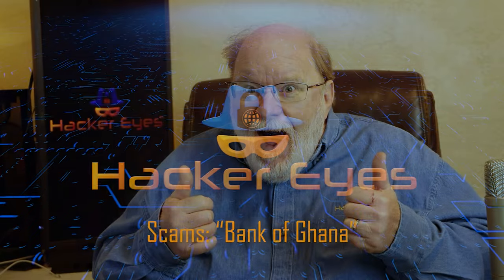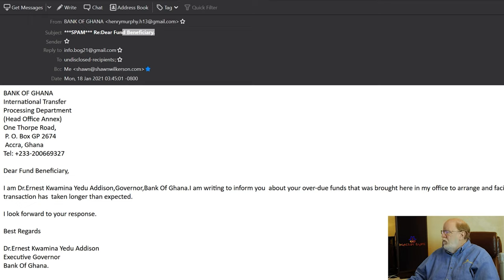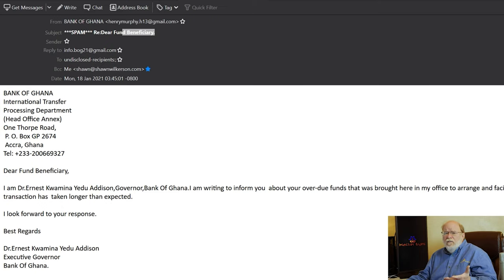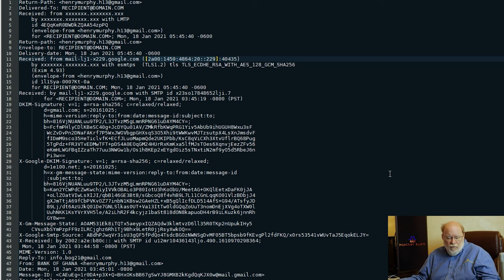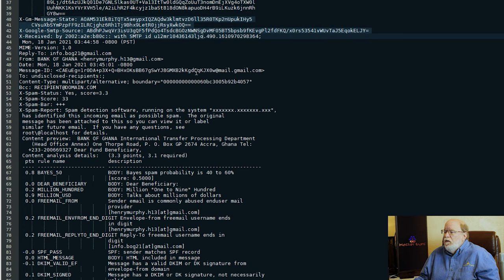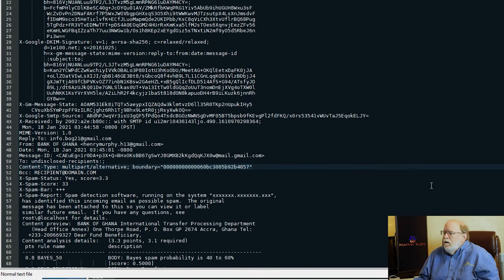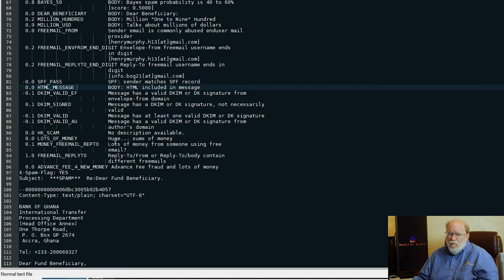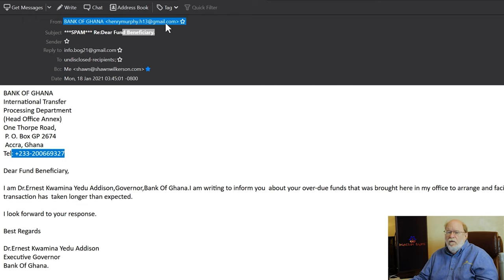Scams: Bank Of Ghana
This video describes various techniques on detecting a fake email